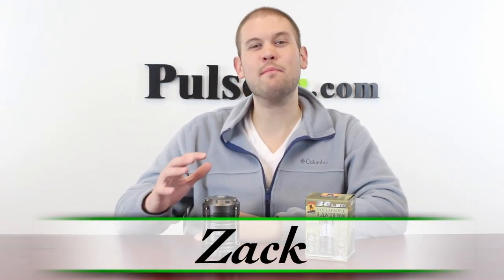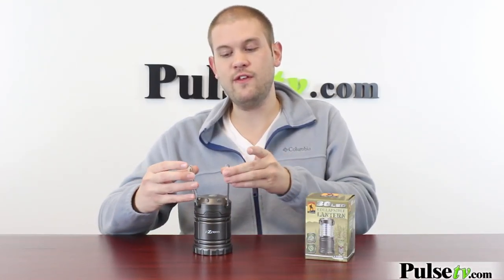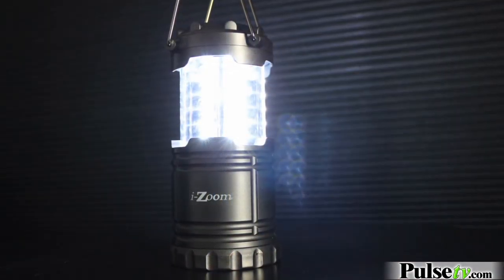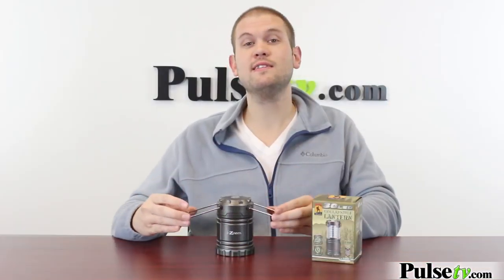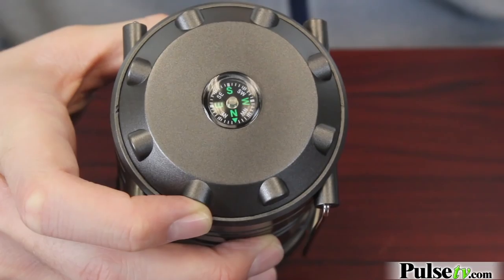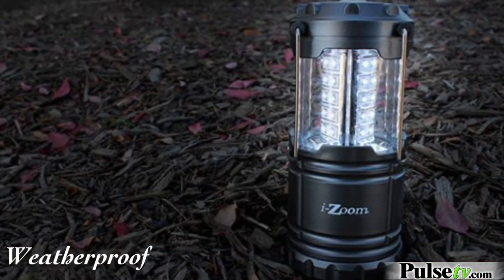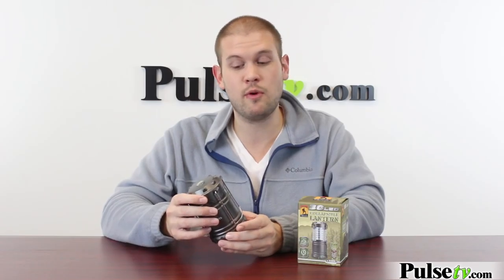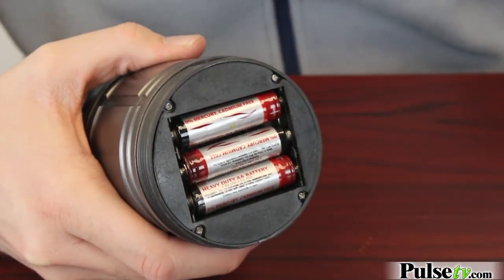The Collapsible Lantern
The Pop Up Lantern is rugged and ultra-portable, making it the perfect lantern for camping, hiking, or for keeping around the house in case of an emergency.